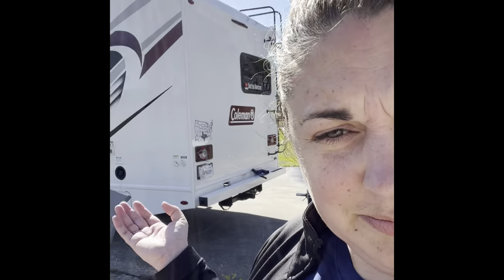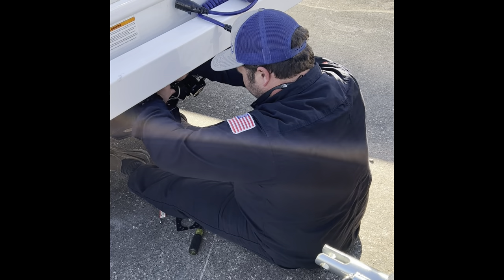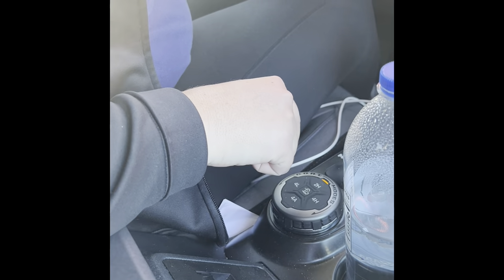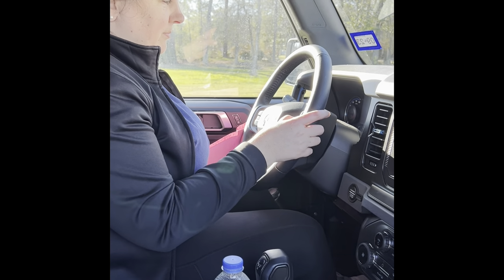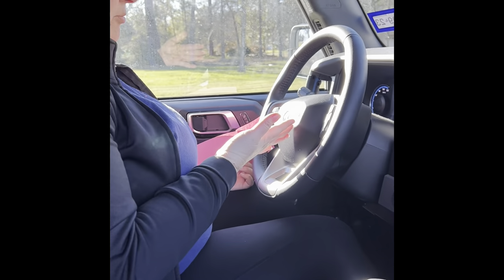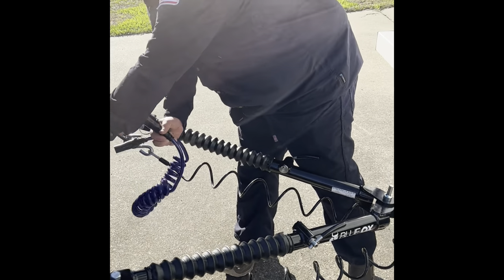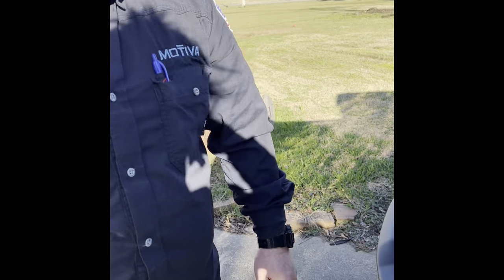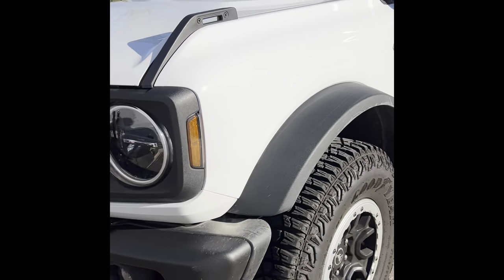Flat Tow a Bronco!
We are beginners to towing with a motorhome. Watch as we get ready to tow for our upcoming Anniversary trip.